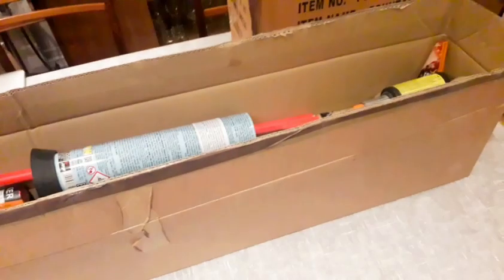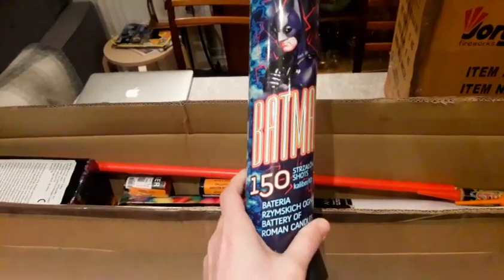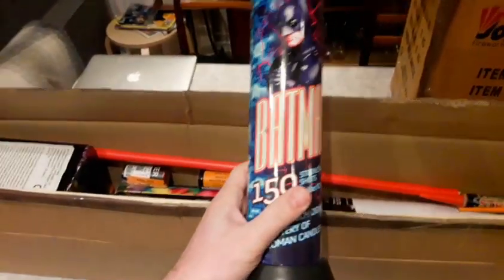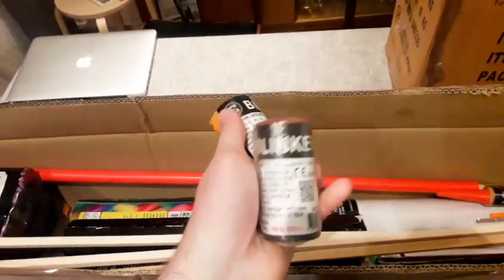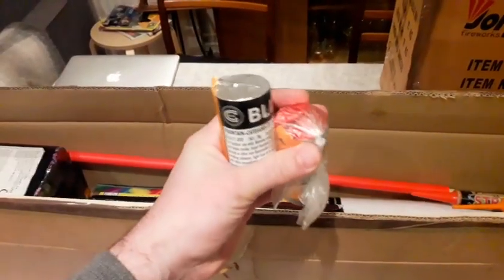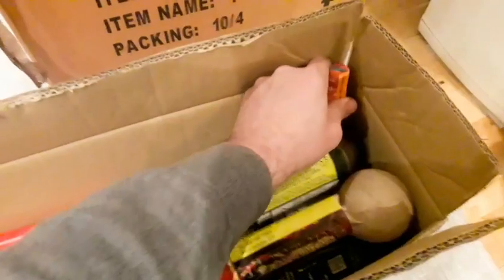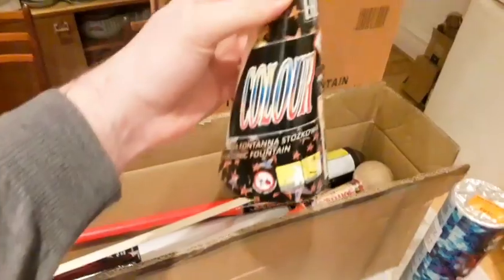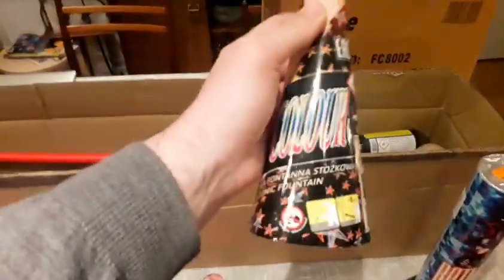UK firework stash 2019 part 3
UK fireworks order let's party jorge vivid fireworks celtic imperial lotus 1.3g 1.4g fountain barrages cakes 2019 rockets sovereign